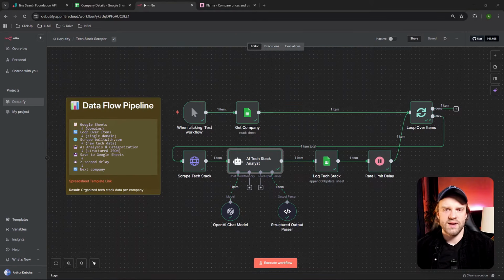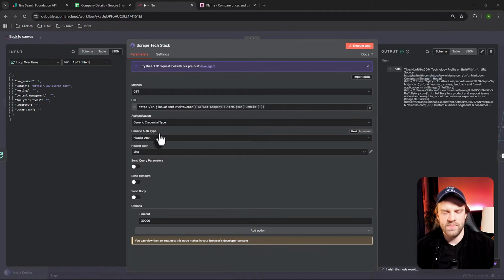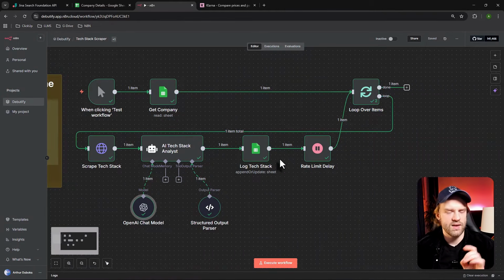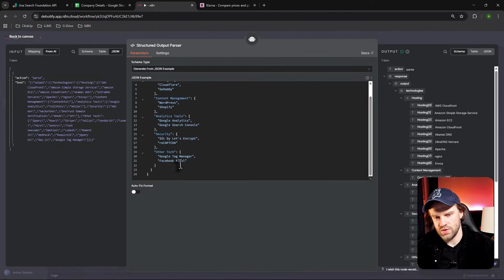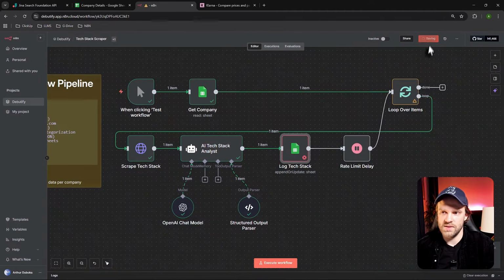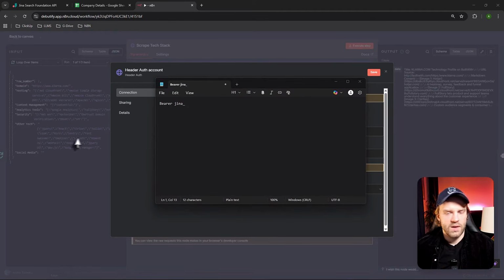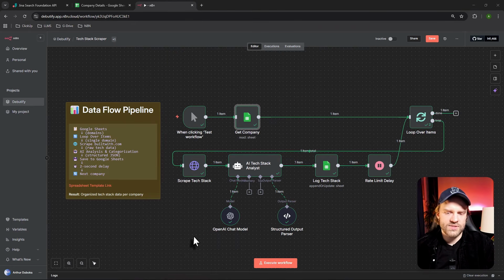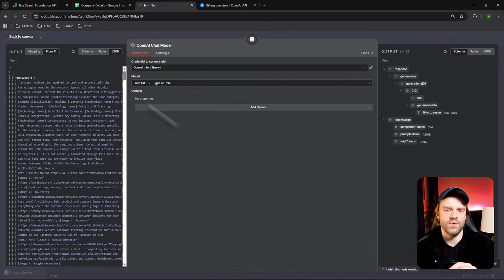How to Extract Any Site’s Tech Stack n8n + FREE Template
🚧🚀 Build a Full AI-Powered Company Tech Stack Analyzer in N8N (with Web Scraping + API Integration)

In this tutorial, I’ll walk you through how to create a powerful N8N workflow that scrapes any company’s website and automatically analyzes its tech stack using AI agents. We’ll integrate Gina.AI for web scraping, OpenAI API for analysis, and Google Sheets for structured output — all in one seamless automation.

🔍 What You’ll Learn:
How to connect Gina.AI for web scraping (10M free tokens!)
How to analyze any company’s tech stack using structured JSON output
How to connect Google Sheets for live data logging
How to authenticate OpenAI and API keys in N8N
How to expand your workflow with new data like social media accounts

💡 Perfect for developers, marketers, and automation enthusiasts who want to leverage AI to extract and organize company data automatically.

⏰Timestamps
0:00 Build AI Tech Stack Analyzer
1:00 Web Scraping Using Gina.AI
2:30 AI Agent Analyzes Tech Stack
4:00 Using Structured Output Parser
6:00 Add Custom Data Expressions
8:00 Connect APIs and Google Sheets
10:00 Setup OpenAI API Credentials
13:00 Save, Test, and Run Workflow